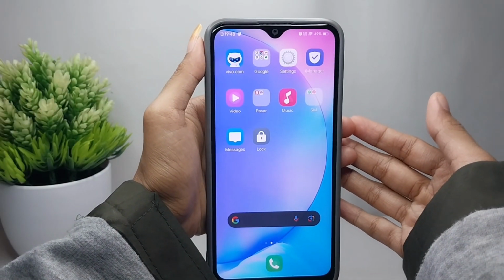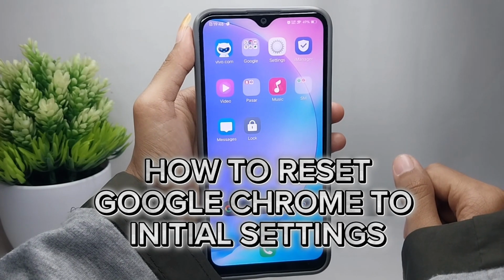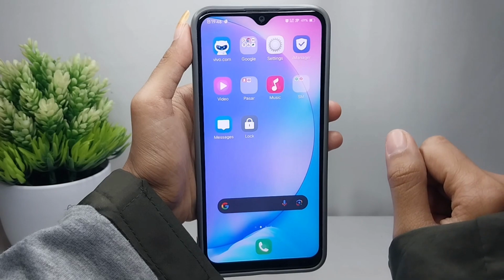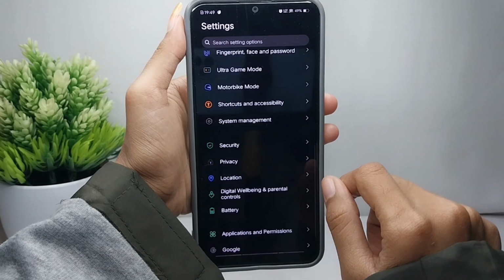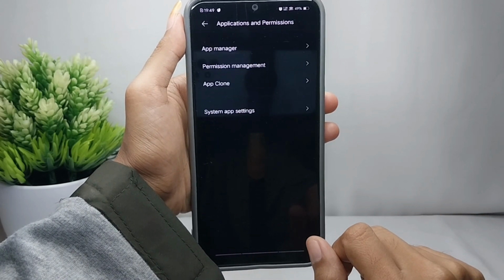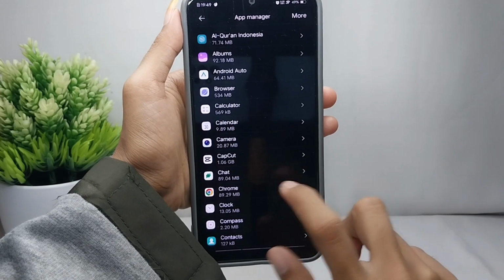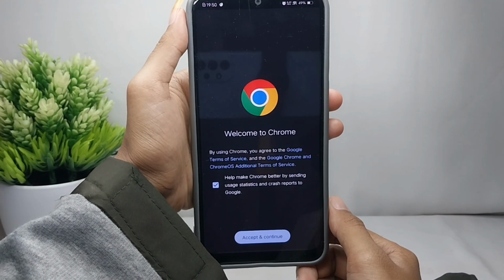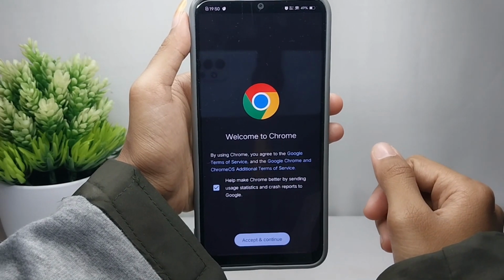How To Reset Chrome Settings On Android